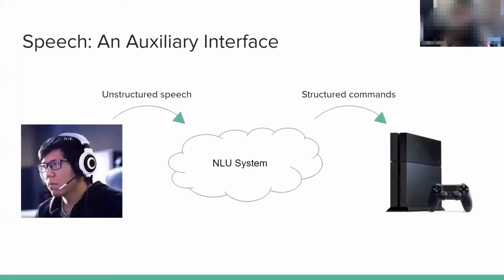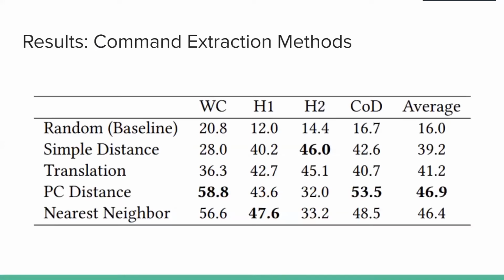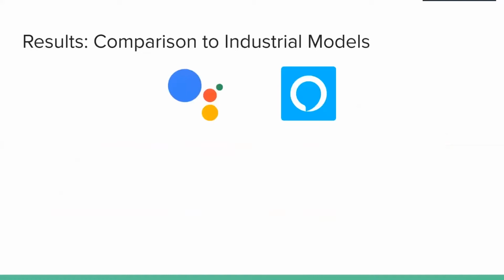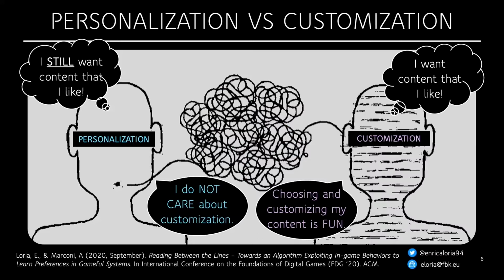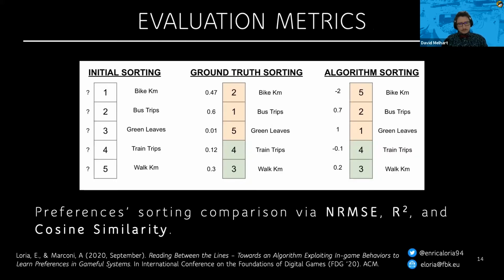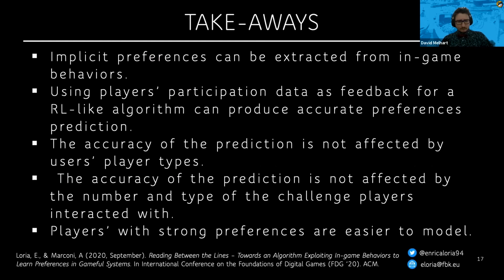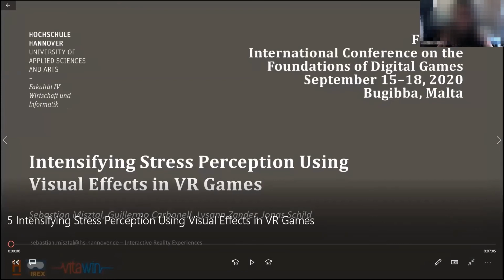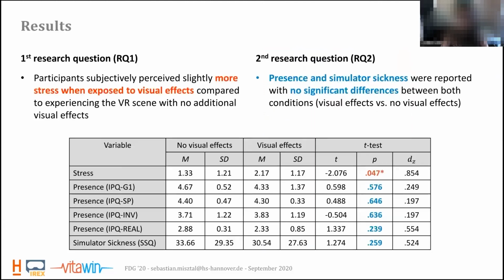FDG2020 September 18, 16:00-17:00 HCI and Player Experience